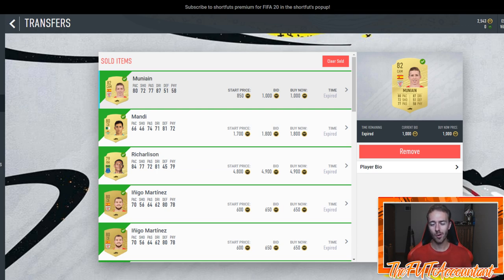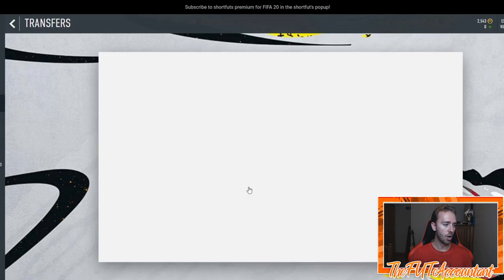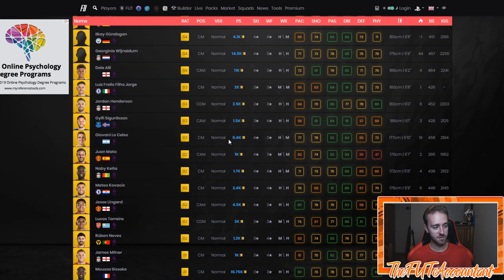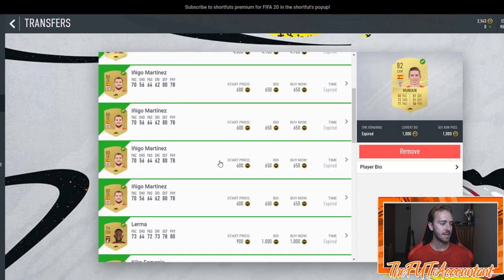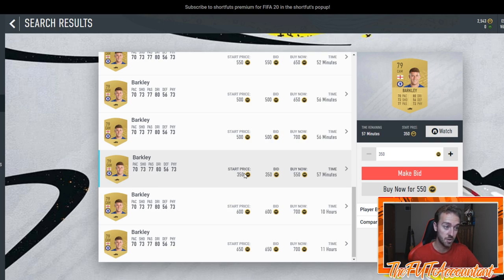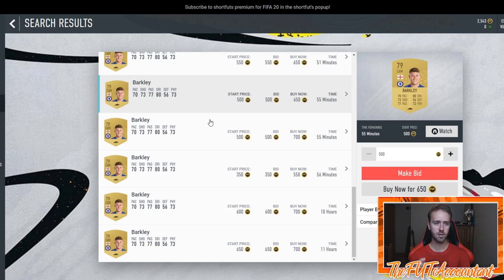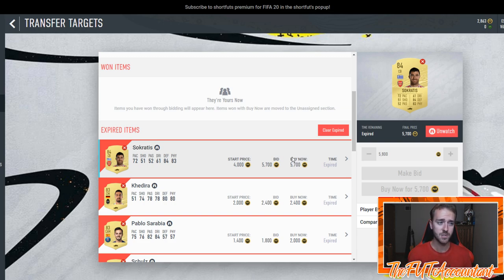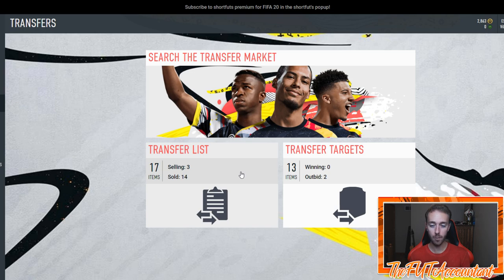BEST WEB APP TRADING METHODS! FLIPPING CARDS! FIFA 20 Ultimate Team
Web app trading methods! Gotta keep grinding and flipping cards to get the coins bros!